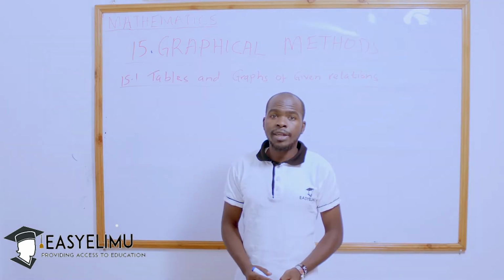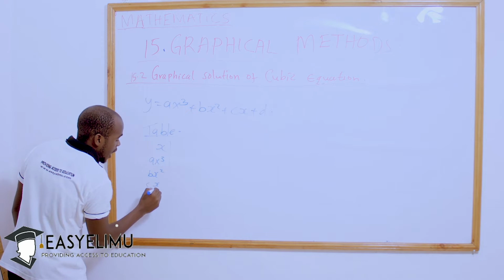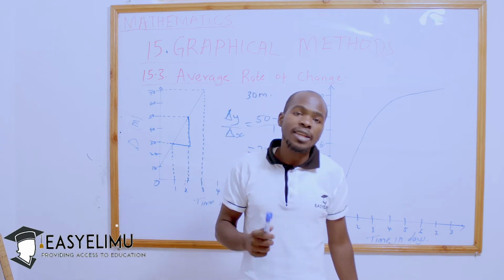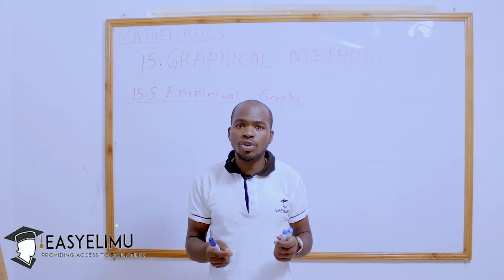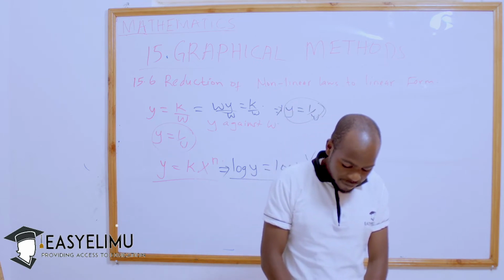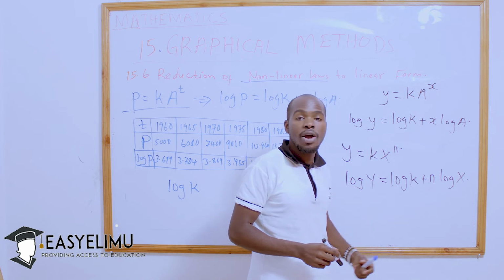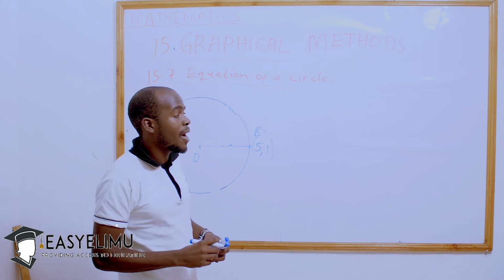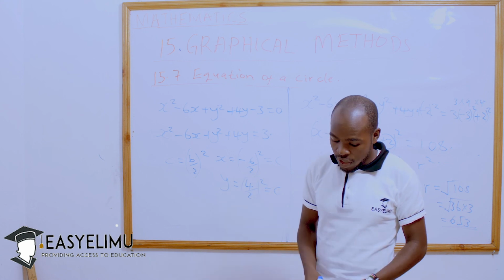Graphical Methods - Form 3 Mathematics EasyElimu